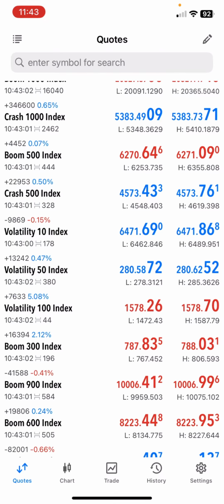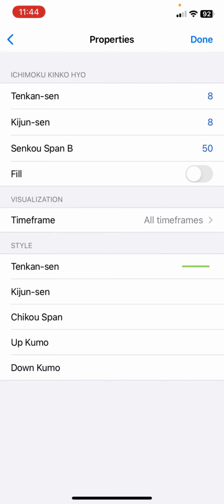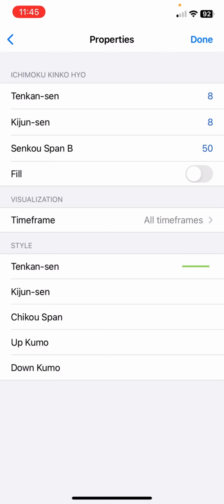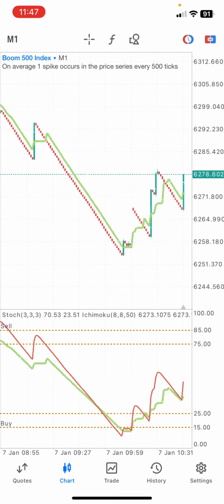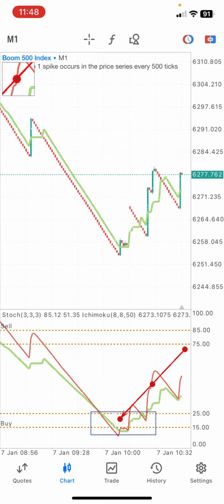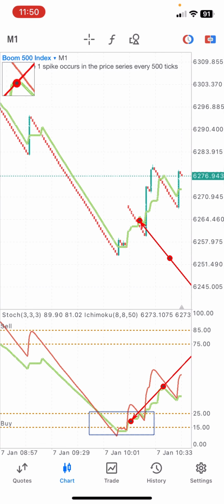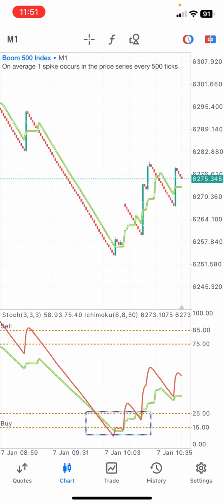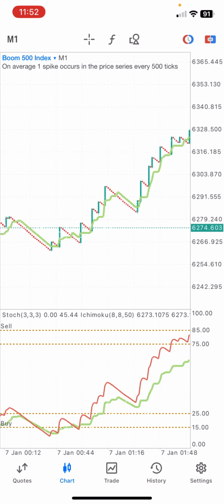Simple Boom And Crash Spike Strategy For Beginner